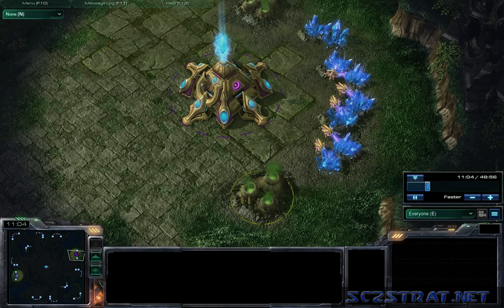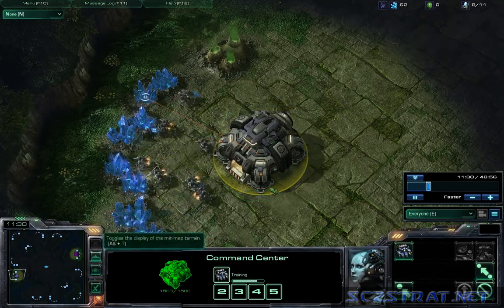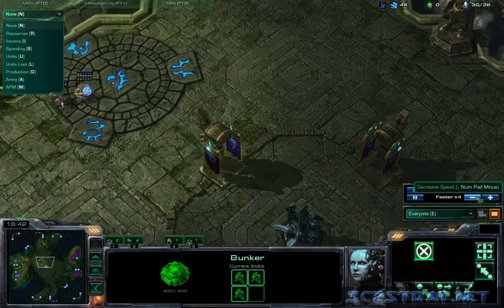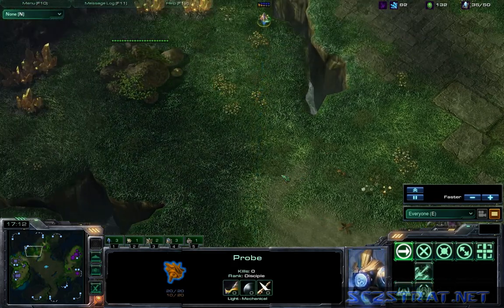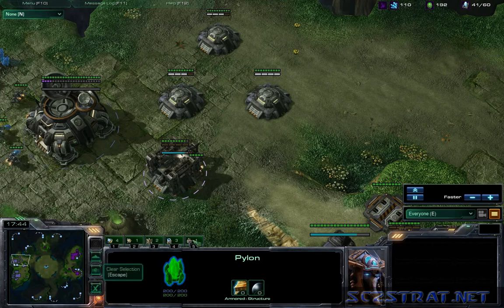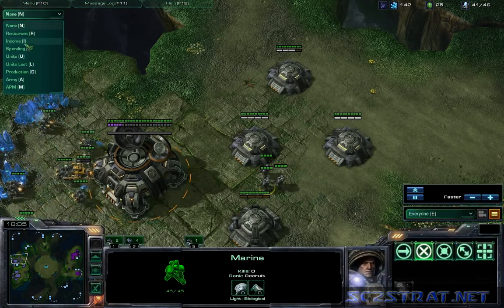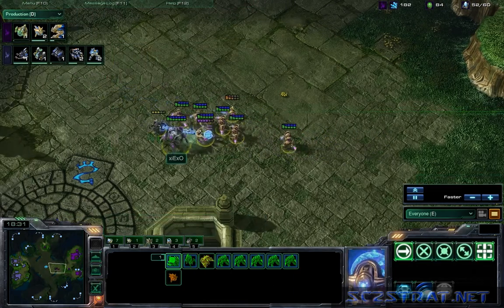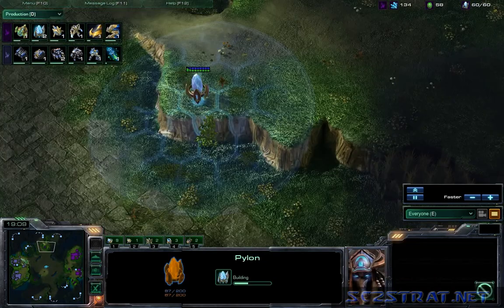StarCraft 2 - Positioning - Strategy - SC2Strat.Net [PART 1]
Strat cast that's all about unit positioning when attacking or defending. The Protoss player pulls his forces aside on the first real push from the Terran player, splits them in two, north and south. Allows the Terran player to hit his natural when he then moves his forces in, flanking both sides, for the tactical positioning advantage.

Never march or stand flat footed. Look for the right angle and defend and attack from the best possible position always.

for the .SC2Replay file which contains this match and several other epic matches from other top players, including a PvZ between xiExO and SnixSniPe

-=SC2Strat.Net Team=-